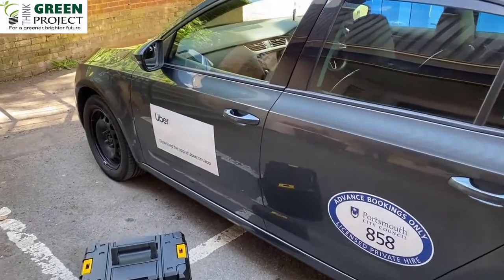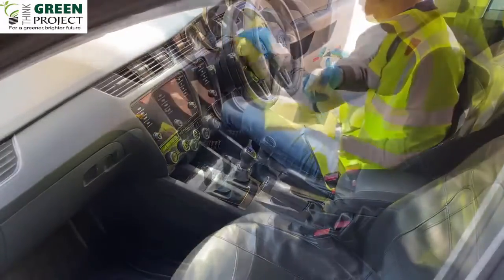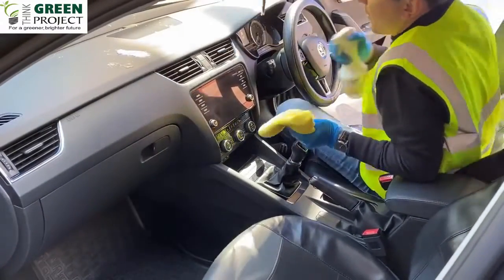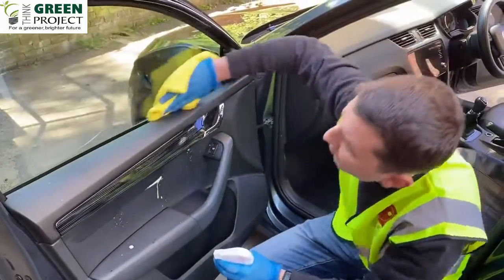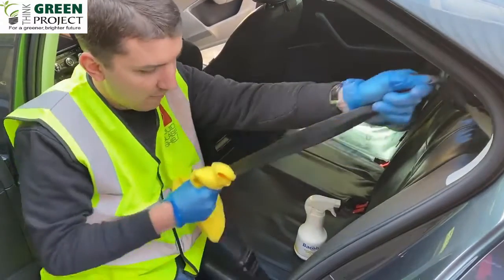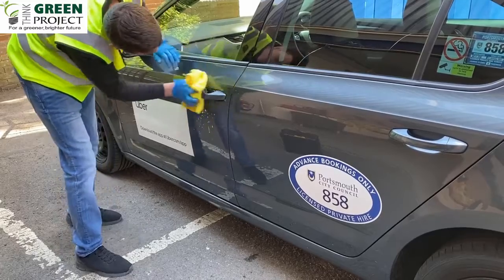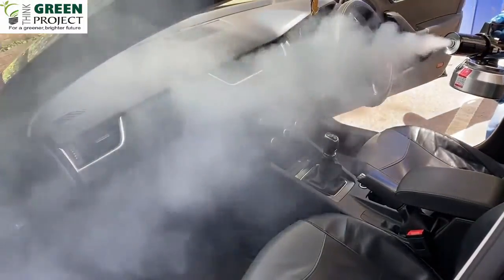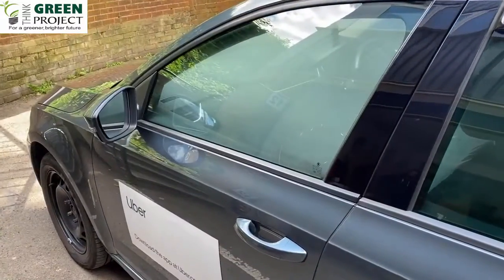Vehicle Decontamination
See how are simple Long-term disinfection service can decomtaminate your vehicle.